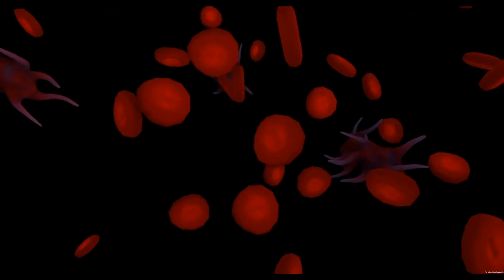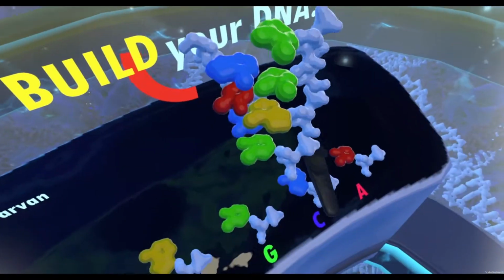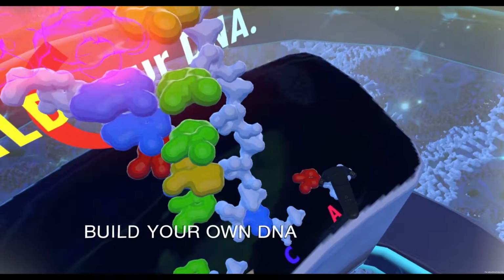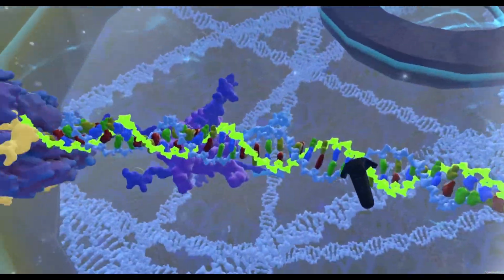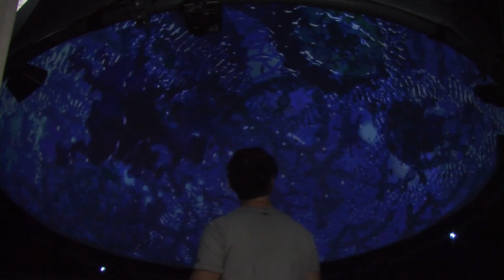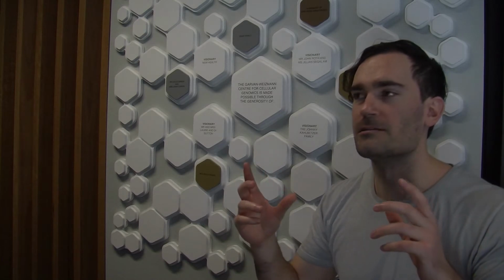Garvan's Cell Explorer VR: Mark Arrebola Practically Virtual interview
This video was produced by UNSW for the 2018 National Science Week Project: Practically Virtual.

Here, VR Artist Mark Arrebola talks about the Cell Explorer VR experience he has developed with Garvan's Kate Patterson as a collaborative project between 3D Visualisation and Aesthetics Laboratory, UNSW Art and Design and the Garvan Institute.